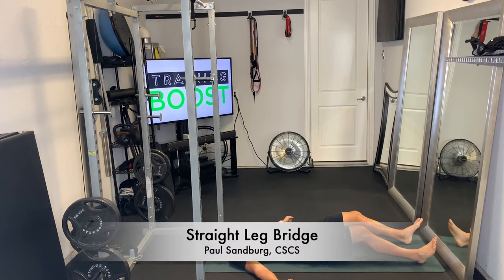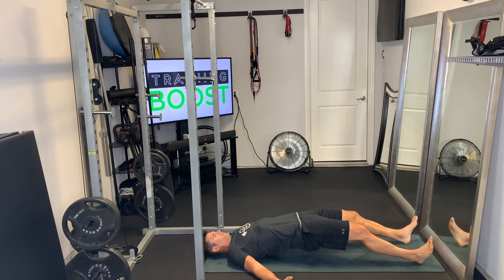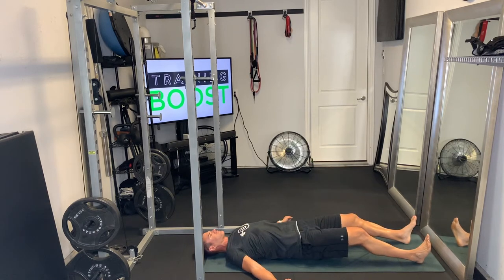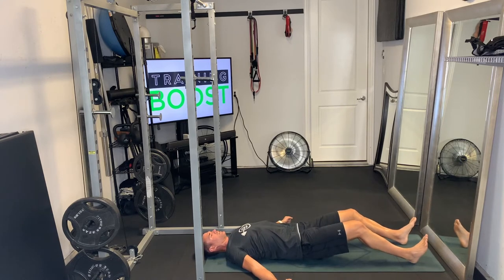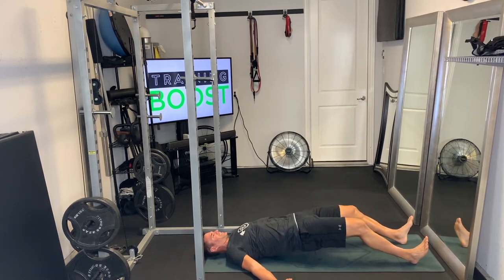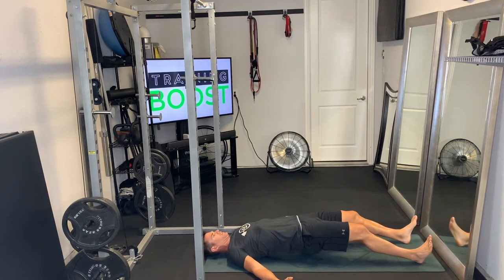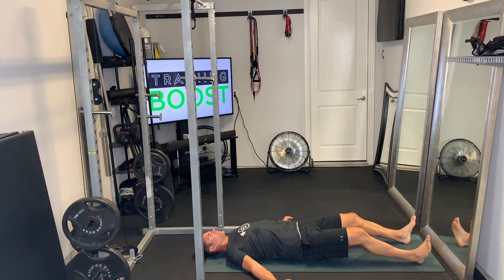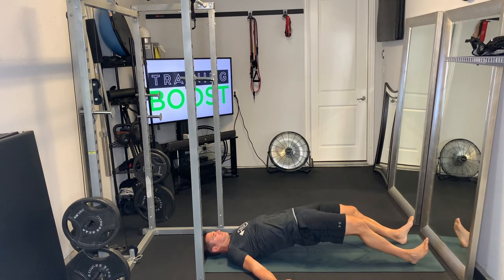Straight Leg Bridge